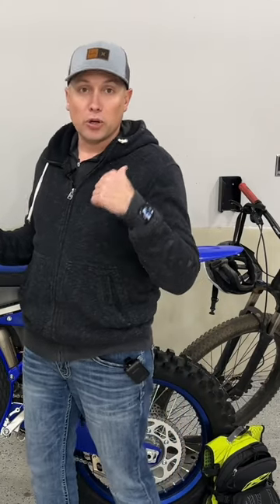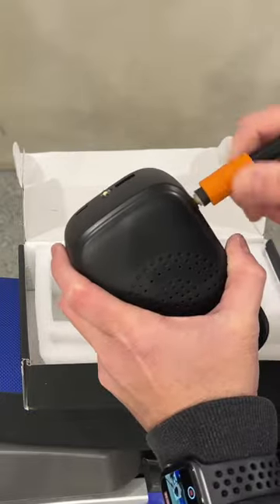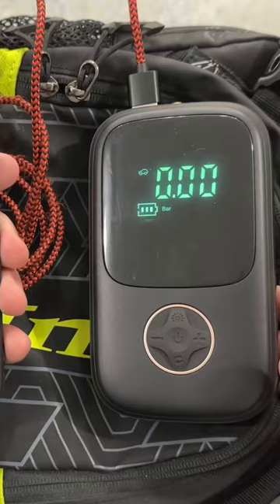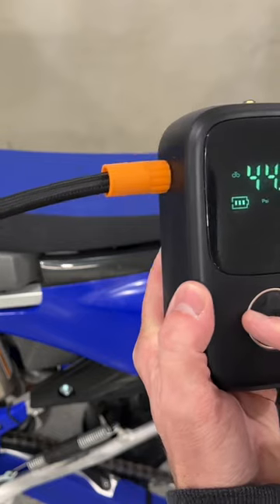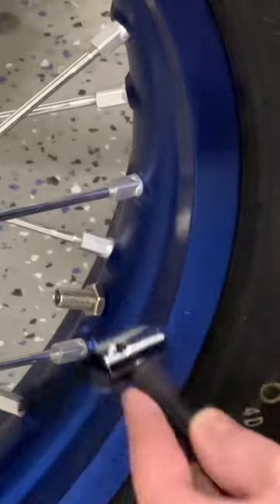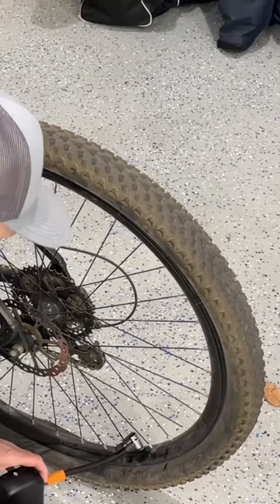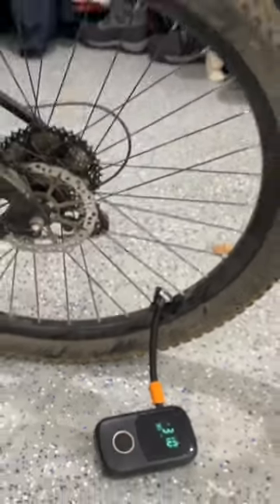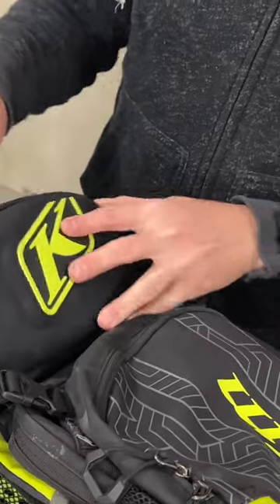HomelyLife portable battery powered air compressor | Great For All Tires!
This is a review video of the HomelyLife portable tire air compressor that is a great tool to have in your riding pack.  it can inflate unto 150psi, so works well for bike or care tires!

Links:
HomelyLife Portable Air Compressor
Kim riding pack
Mountain Bike Seat bag